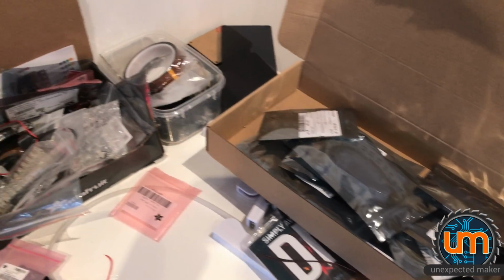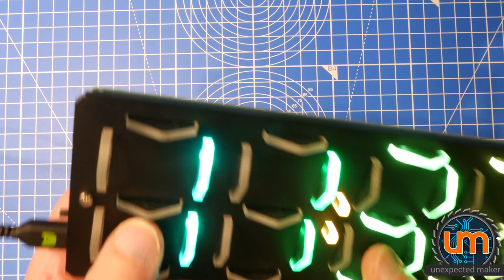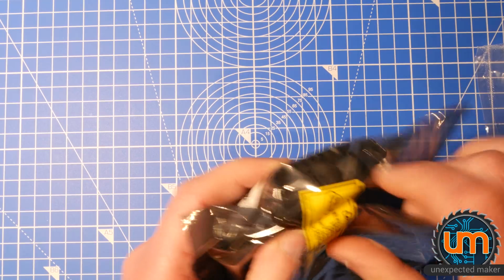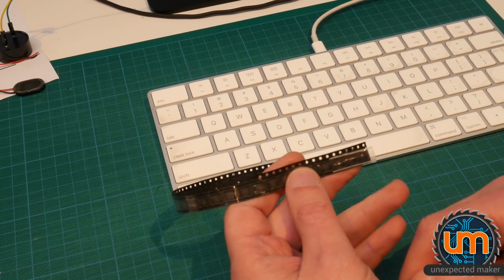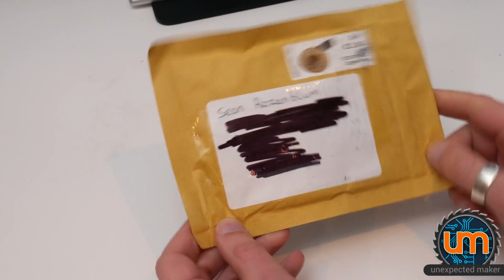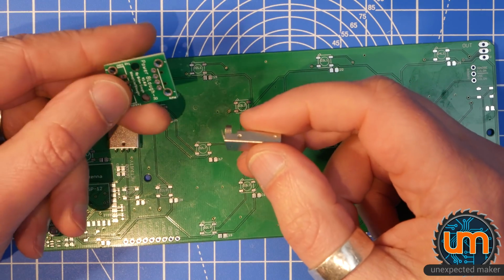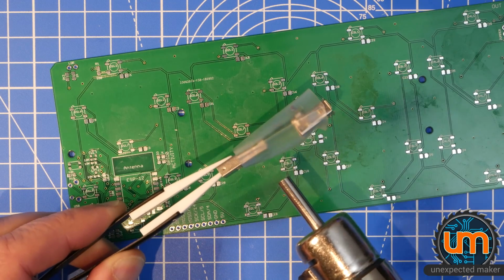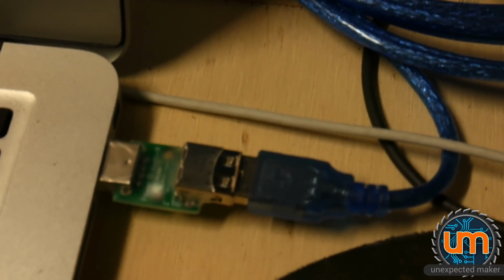Random Bytes - October 2018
October has been a weird month - only a few new projects started, and no projects finished, but I still managed to get a lot done! I think :-)

Mick does what I consider the best hardware roundups every few weeks, so check out his channel and sub if you haven't already!

Cya in November :-)